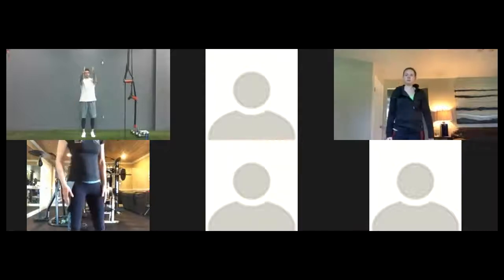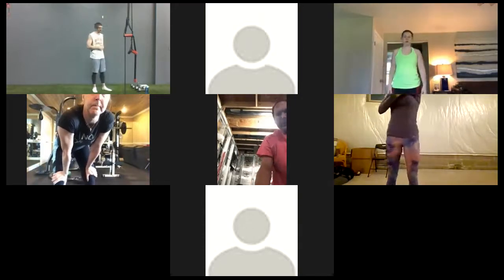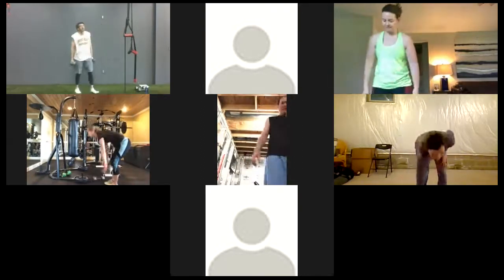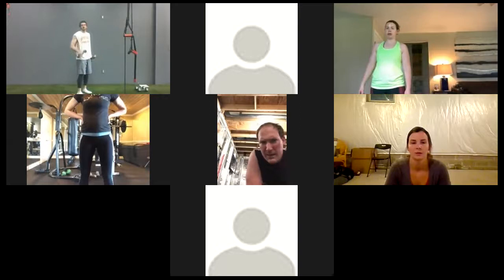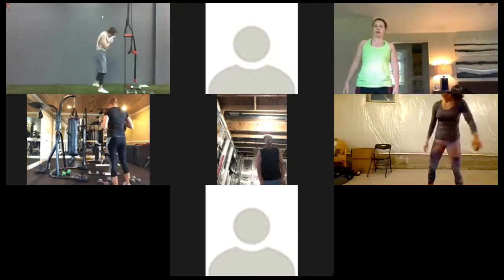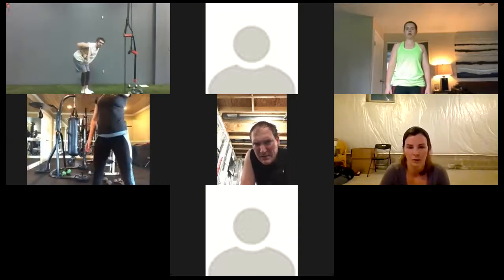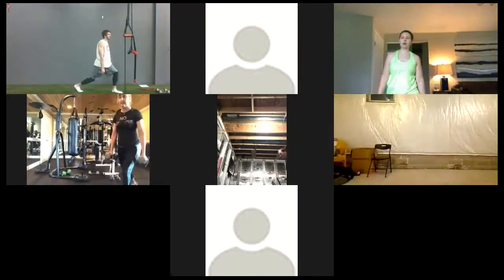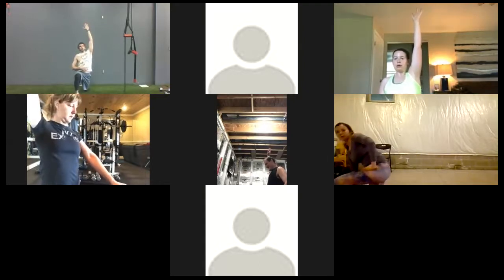FIT|STRENGTH PERFORMANCE HOME WORKOUT #17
Movement Prep:
-Shoulder/Chest Opener - 30 seconds
-Inchworm Lunge Stretch - 3 cycles
-Quadruped T-Spine Rotations - 20 seconds each side
-Bird-Dogs - 20 seconds each side
-Straight-Leg Raises - 20 seconds each side

Block A - 4 rounds
A1) Goblet Squat - 10 second hold followed by 10 reps
A2) Bicep Curl - 10 second hold followed by 10 reps
A3) Lateral Skaters - 10 total

Block B - 4 rounds
B1) RDL - 10 second hold followed by 10 reps
B2) Push-Up/Chest Press - 10 second hold followed by 10 reps
B3) Squat Hops - 20 reps

Block C - 3 rounds
C1) Split Squat - 10 second hold followed by 10 reps (each side)
C2) DB/Band Row - 10 second hold followed by 10 reps
C3) Crab Jumps - 8 reps total